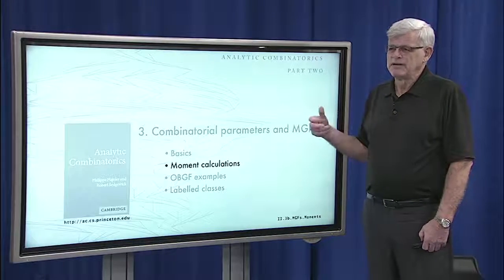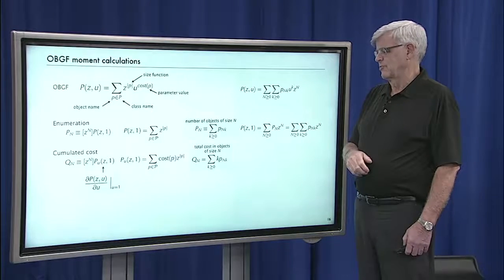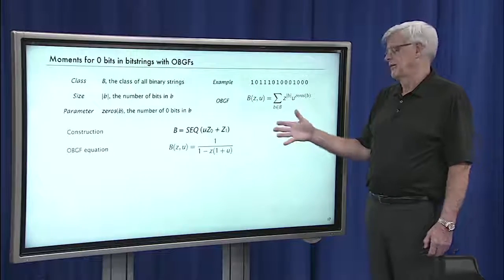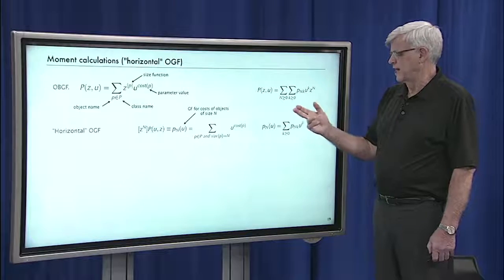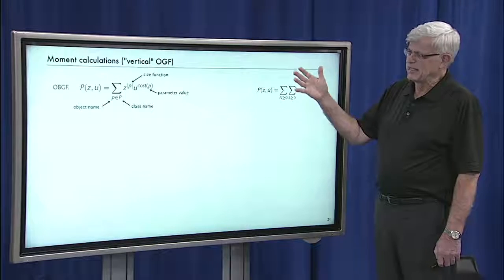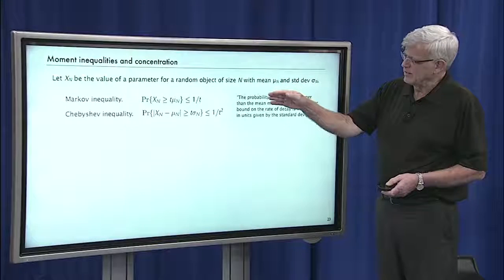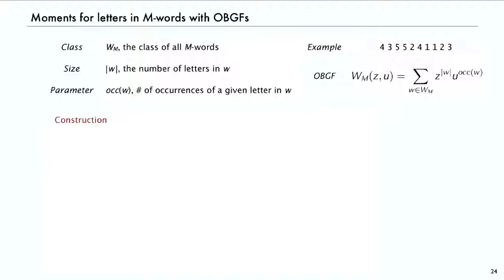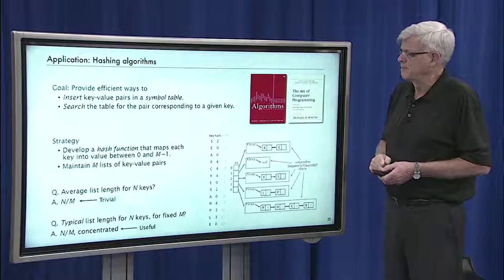introACpartII L03 S2